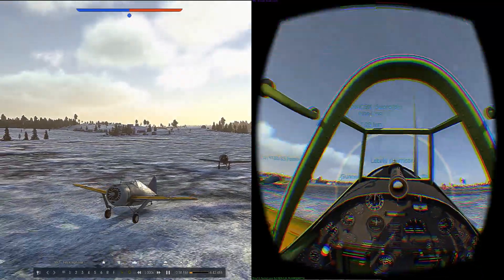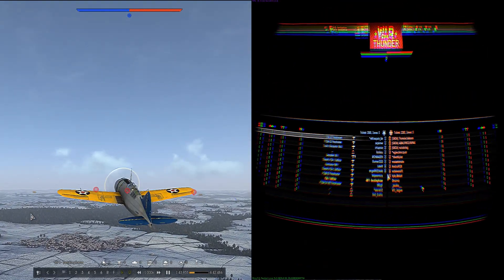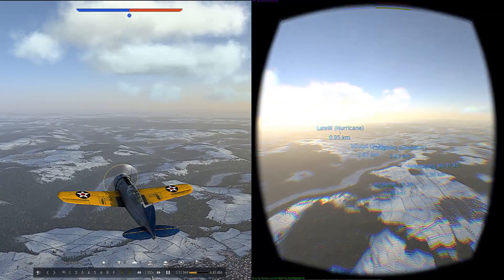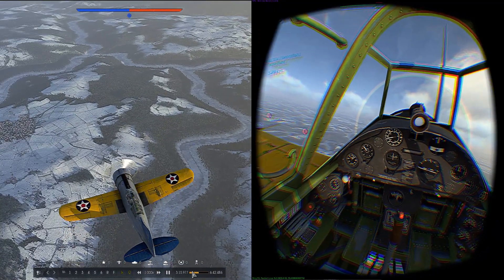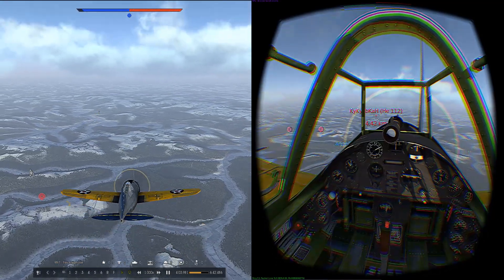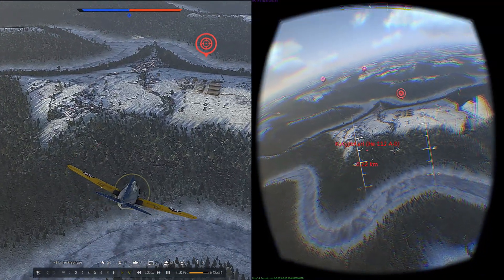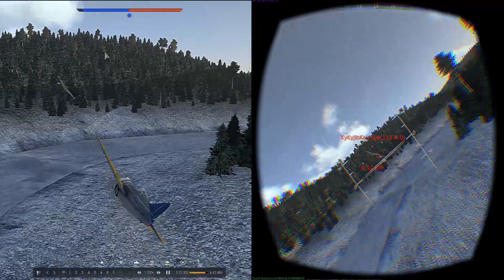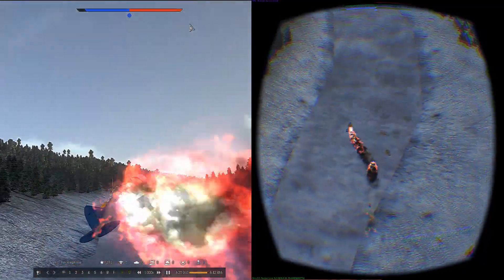war thunder - F2A-1 - realistic battle - american tier 1 - oculus rift dk2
F2A-1
1k 1d (...touching)
oculus rift dk2 (downsampled gameplay)
thrustmaster thrustmaster t16000m
ch throttle pro

Instruction on how to make the dk2 work best with wt.
There are two files you want to take a closer look:

1.) at the profileDB (JSON found in C:\Users\username\AppData\Local\Oculus)
- before you go into this file create a WarThunder profile called mine wt
then open the file with an editor and manipulate following lines
- "IPD":    0.032000, (- it should be around half your normal IPD)
- "EyeToNoseDist":    [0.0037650, 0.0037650] (- just add a zero in front of the 3s in order to make the number a tenths of its original value)

2.) at the config.blk  blk found in C:\programs(x86)\Steam\Steamapps\common\war thunder
- open the file with an editor and search for oculus and manipulate following lines
- predictionEnabled:b=yes (- reduced lag)
- fovMul:r=1.1 (- small change of field of view... you might experiment with this one)
- edgeScale:r=0 (- very important to have no edges in the cockpit and around the glasses)

Info on cockpit Instruments to have a better read by the Poster "Heliosiah":